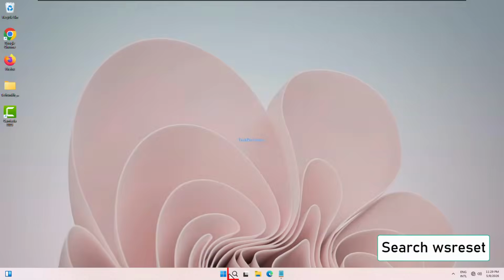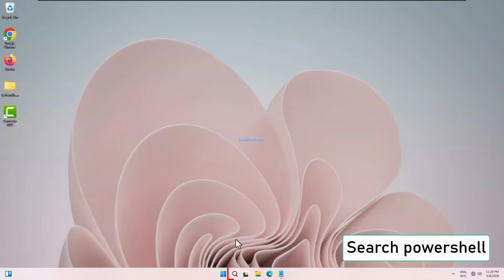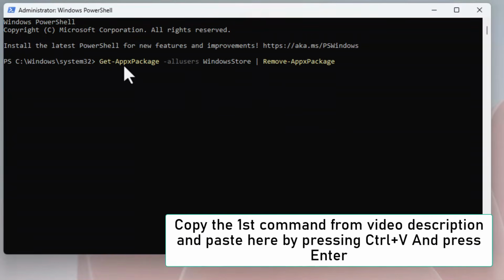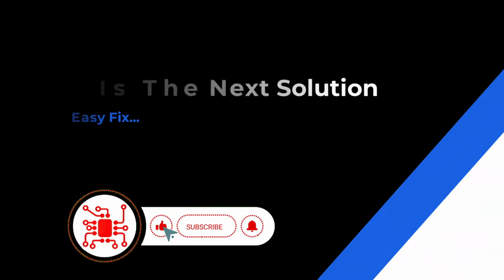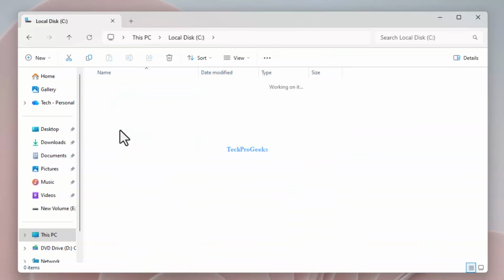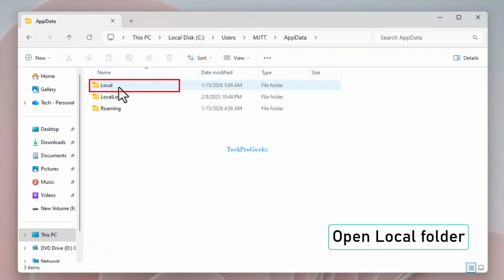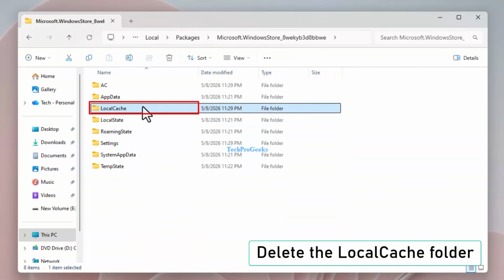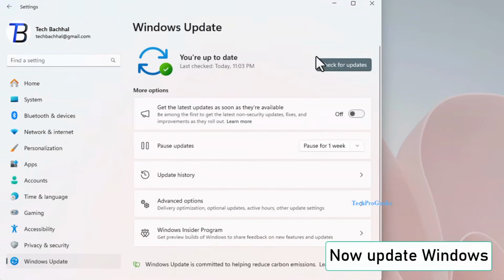Fix Microsoft Store Error Code 0x80244007 Apps Not Installing On Microsoft Store Error 0x80244007 PC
Are you facing Microsoft Store Error Code 0x80244007 and unable to install apps on your Windows PC? This error usually appears when the Microsoft Store fails to connect properly, download apps, or verify updates. In this video, you’ll learn how to fix Microsoft Store Error 0x80244007 step by step on Windows 11 and Windows 10.

In this tutorial, you’ll discover how to:

Fix Apps Not Installing on Microsoft Store
Resolve Microsoft Store error code 0x80244007
Clear Microsoft Store cache and reset the app
Fix Windows Update and network-related problems
Restore normal app downloads and installations

These methods are beginner-friendly and work for most Microsoft Store download and installation issues. Follow along and get your Store apps installing normally again in just a few minutes.

00:00 Intro
01:14 wsreset
01:22 Reinstall from powershell
02:25 Windows update
02:37 Outro

C:\Users\Username\AppData\Local\Packages\Microsoft.WindowsStore_8wekyb3d8bbwe